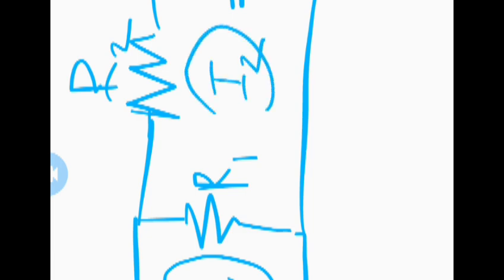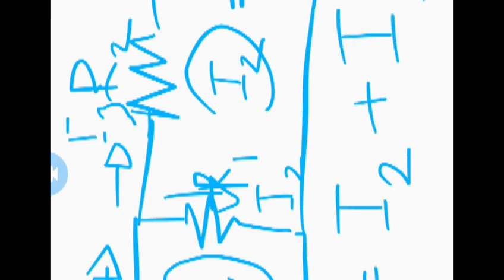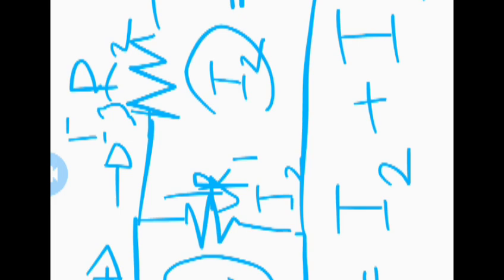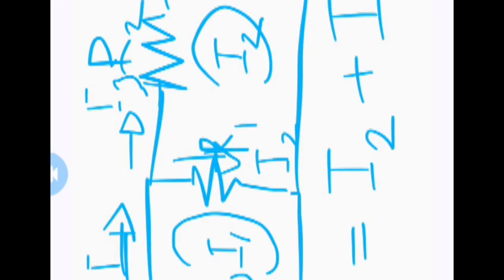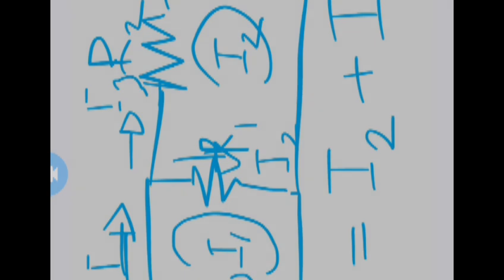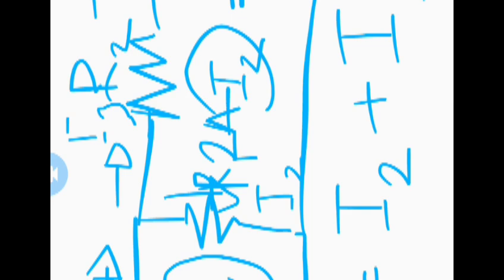Electrical Circuits Analysis - DC - KCL - 1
Kirchoff's Current Law is one of the foundational techniques in circuit analysis. It involves loop and component based current value exploration for both circuit design as well as debugging.